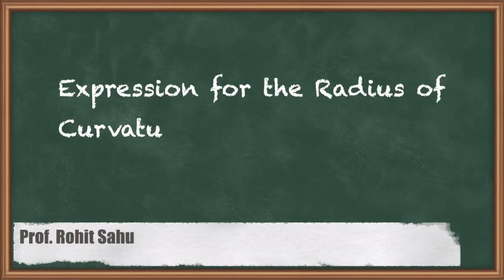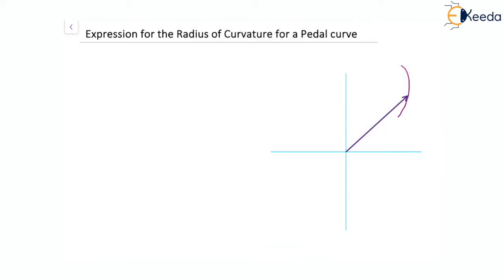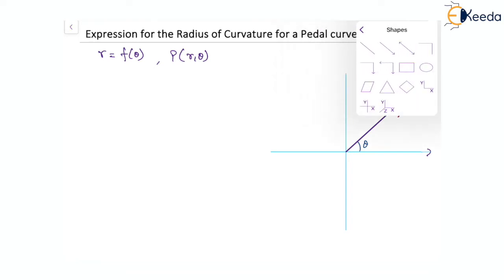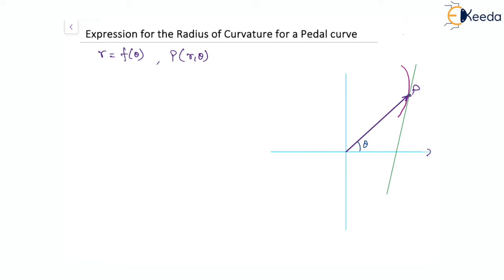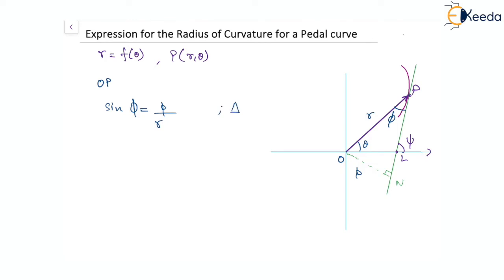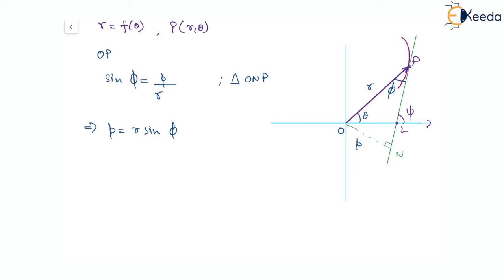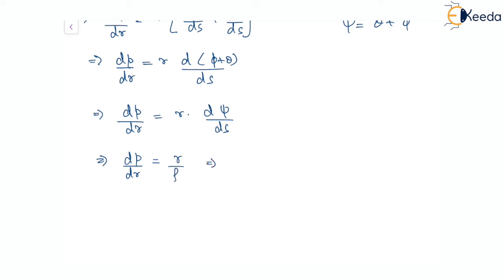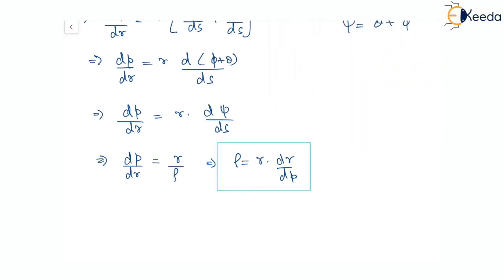Expression for the Radius of Curvature for a Pedal Curve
Video Name - Expression for the Radius of Curvature for a Pedal Curve

Happy Learning!